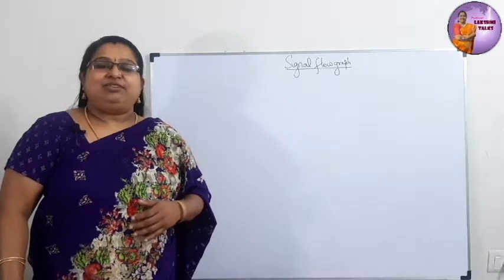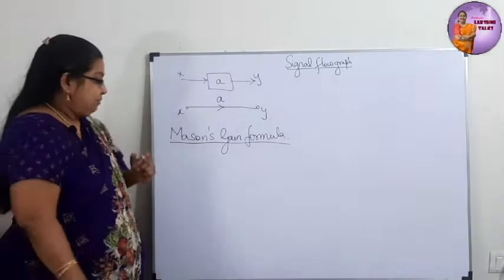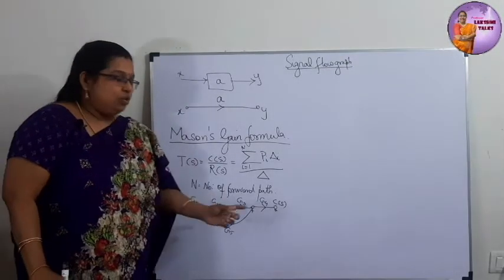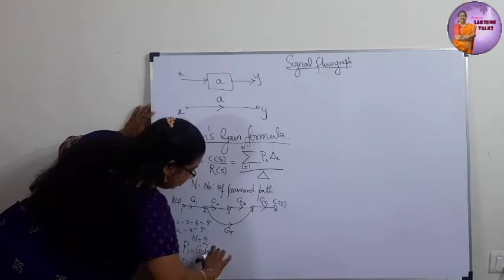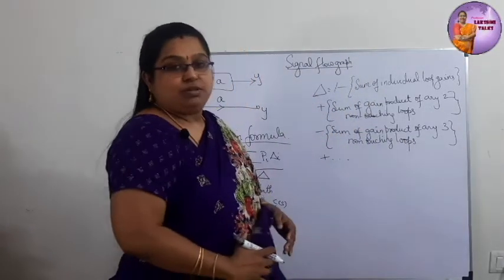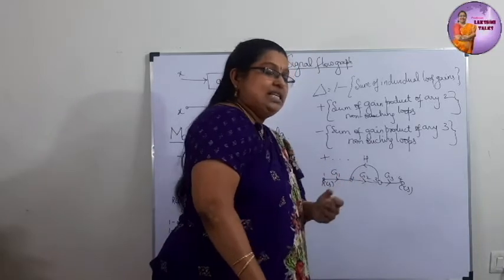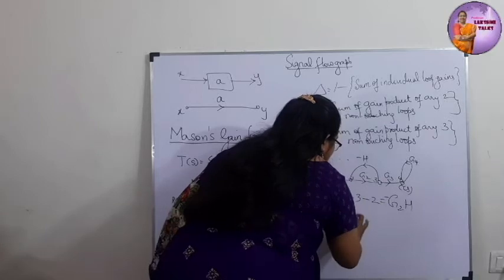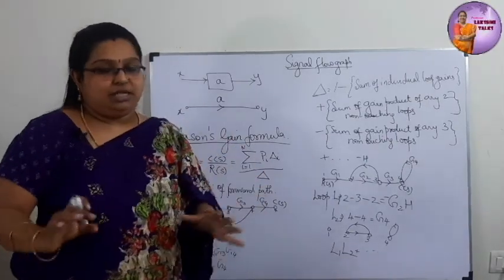Control Systems Lecture 15 – Signal Flow Graph : Introduction (English)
Topics Covered:
Signal Flow Graph Introduction